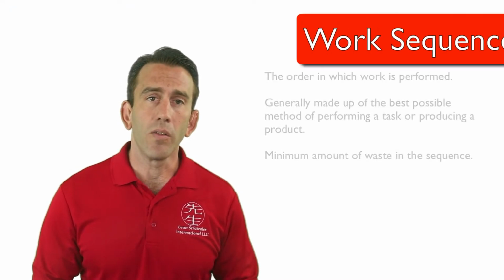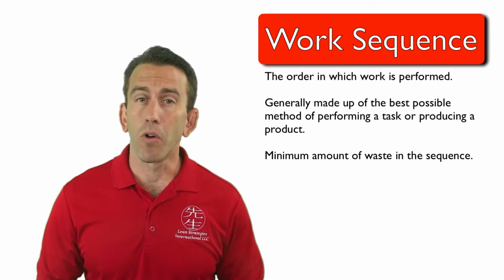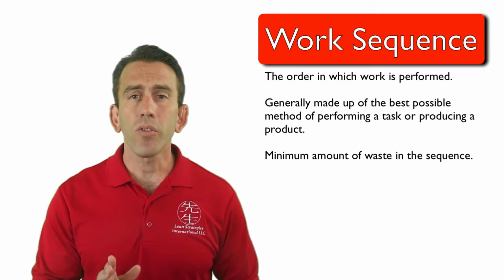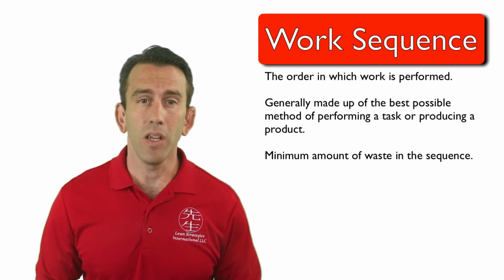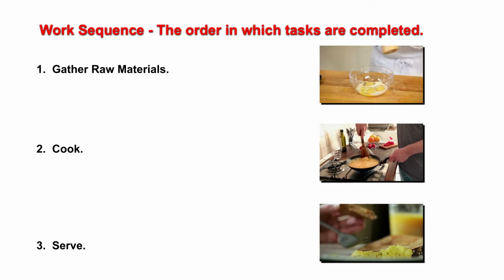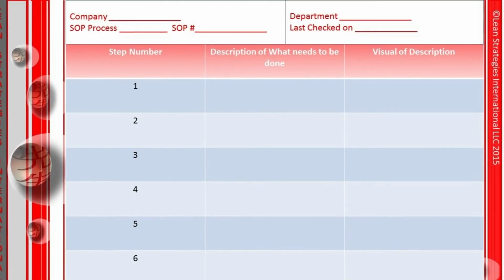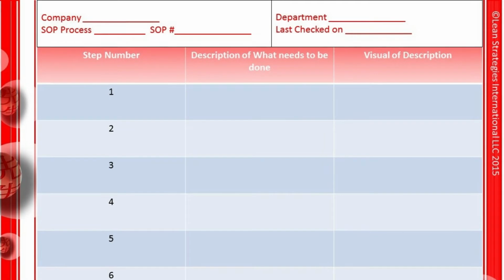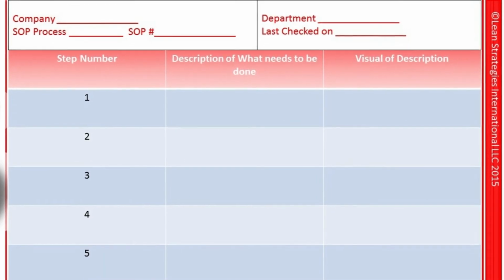Introduction to Work Sequences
Standardwork is a detailed definition of the current agreed-upon steps needed for a person to complete one work cycle in the absolute best and most reliable method possible.  It is made up of a few different elements, one of them being the element of work sequences.  In this lecture Lean Strategies International LLC will introduce work sequences.